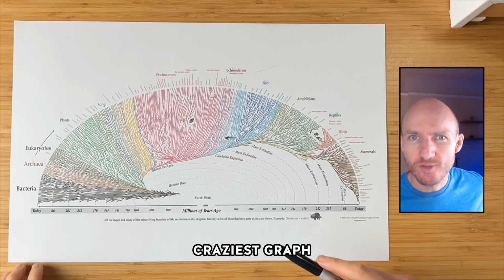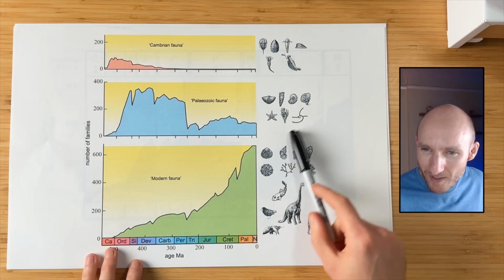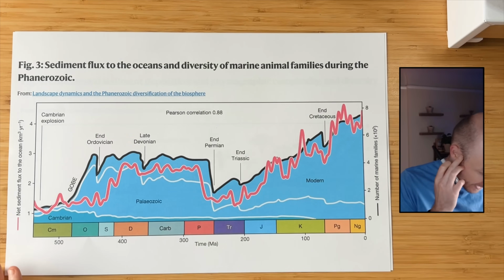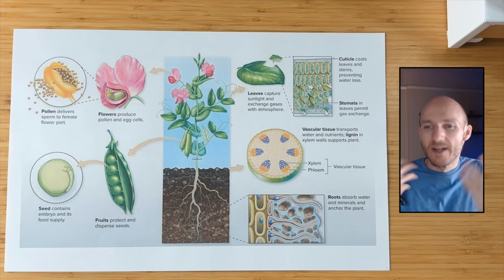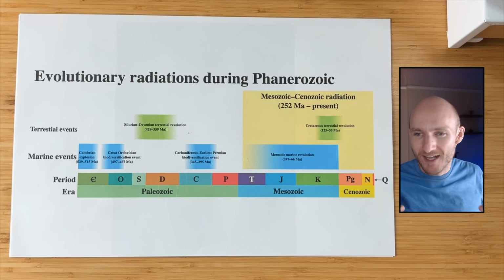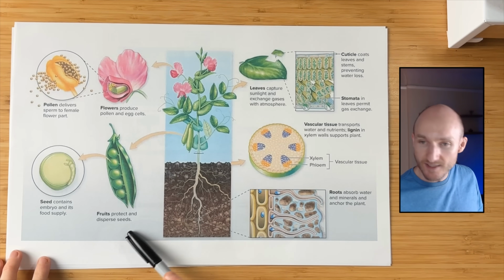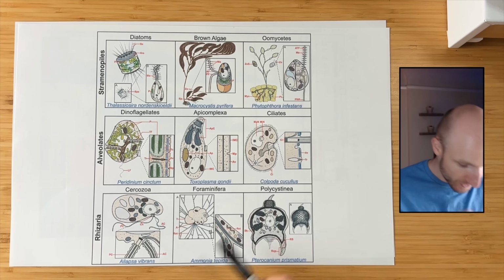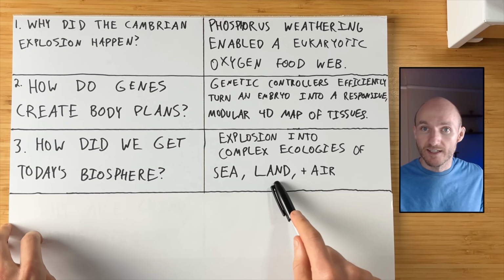Why There Were Three Cambrian Explosions Not One (500 million – 65 million years ago)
What if the Cambrian Explosion wasn’t the only explosion of life?

In this episode, we’ll learn how Earth didn’t just have one evolutionary burst in the sea — but three major explosions into the water, land, and air. Discover how life’s great transitions—from fish to reptiles to mammals, and from moss to forests to flowers—built today’s complex biosphere.

We’ll also see how mass extinctions reshaped evolution and how each explosion expanded life’s reach across the planet.

Thanks to the donors of Roote. Shingai Thornton, Yaniv Tal, Philip Stehlik, Protocol Labs, and The Graph.